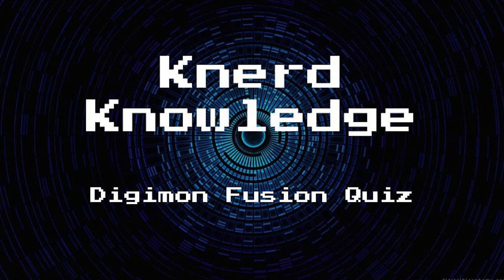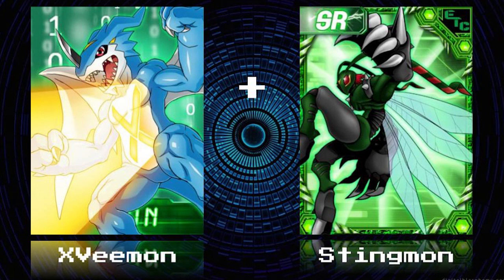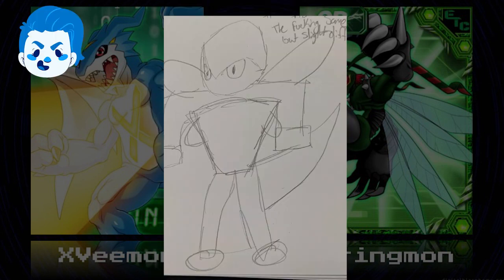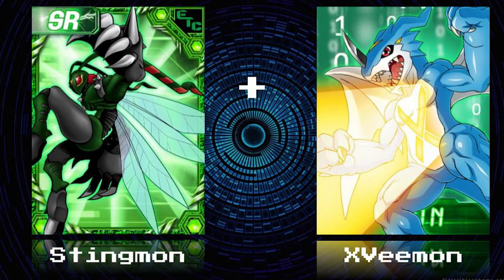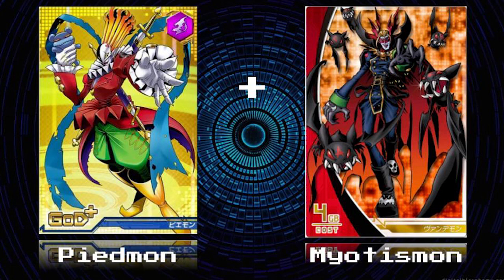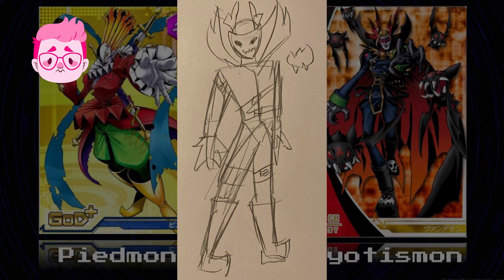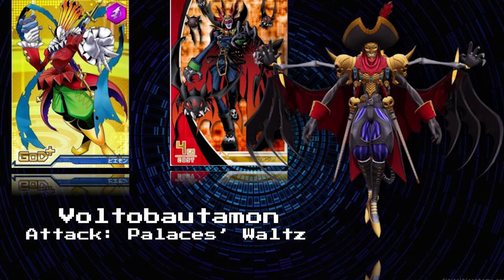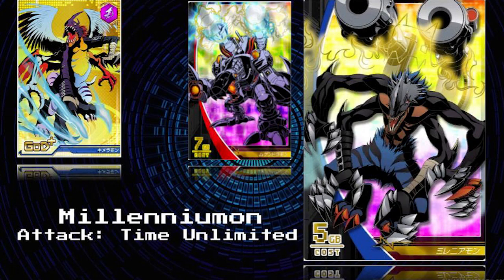Digimon Fusions | Knerd Knowledge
Welcome to Knerd Knowledge, the game where we ask each other questions about nerdy subjects the other person knows very little about.

In this round, Ehron quizzes the other NPCs on their Digimon Fusions, complete with wonderful artistic interpretations!